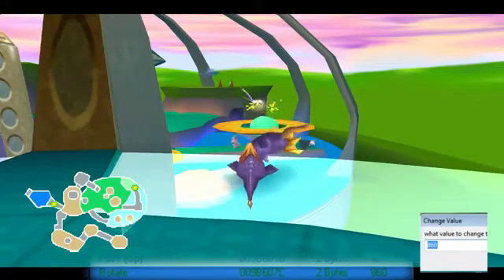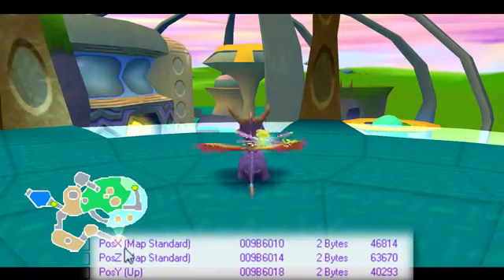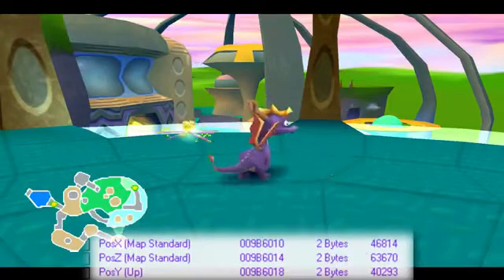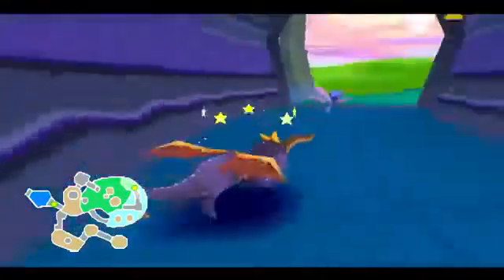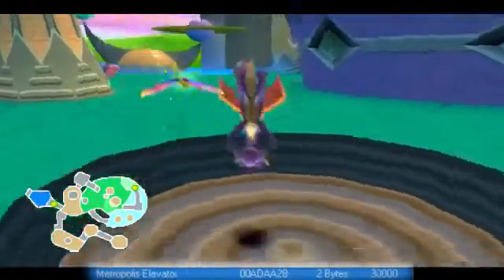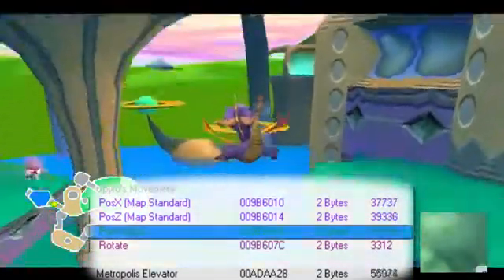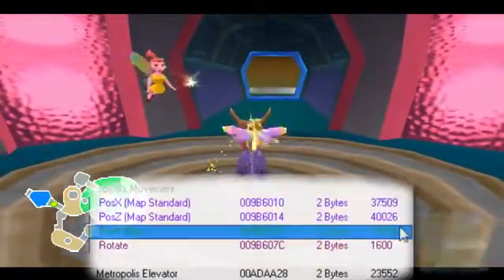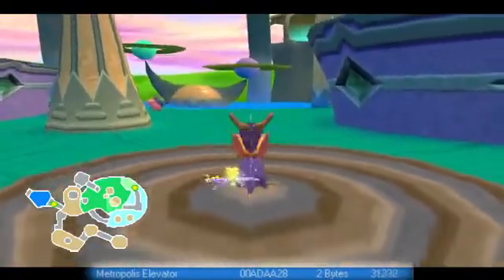Let's Play Spyro 2 100% - Extras: Metropolis Dialogue & Out of Bounds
A video from this channel, thought to be lost — this shows the dialogue from the inventor droid that most players won't usually hear. In Metropolis, you have to do some cheating to get to her so enemies stay alive.

Superfly Gameshark Code (only in levels w/ superfly powerup, and bosses):
8006A1B5 0003

Flying Spyro/Moon Jump (Press Up + X)
D00683A0 1040
3006A08D 000F

*~Originally Recorded: July 17th, 2013~*
Originally uploaded July 19th, 2013. (id: yHf52i///y81xk)
(Views: 824; 9 likes, 0 dislikes)

Game developed by Insomniac Games.
Published by SCEA (Sony Computer Entertainment America) & Universal Studios.
Video Produced by vingamer0723.